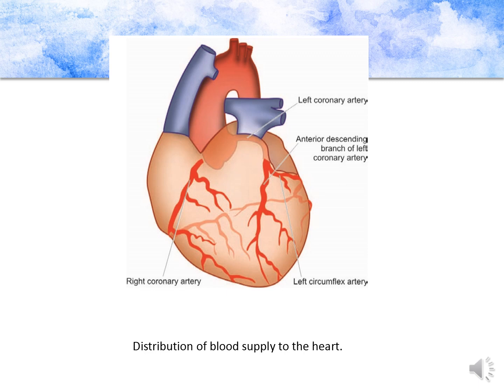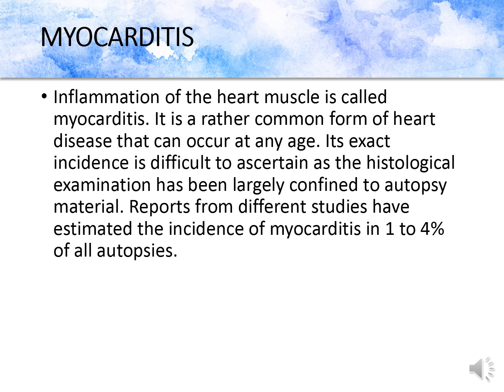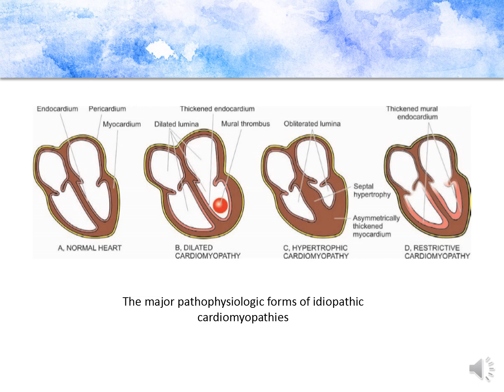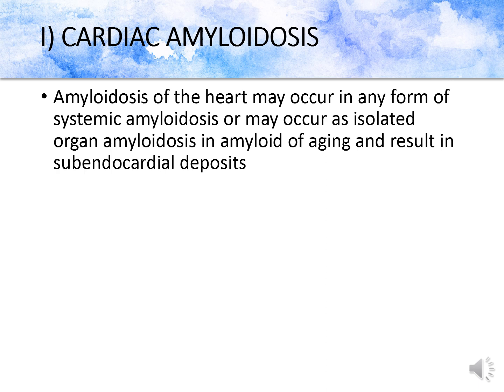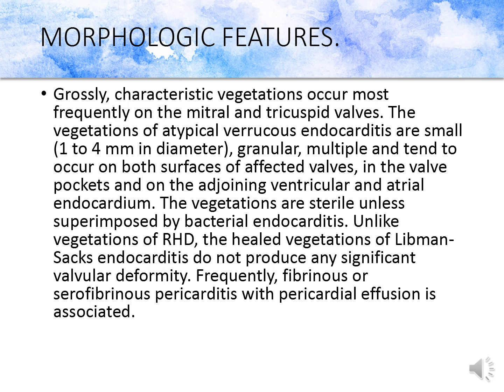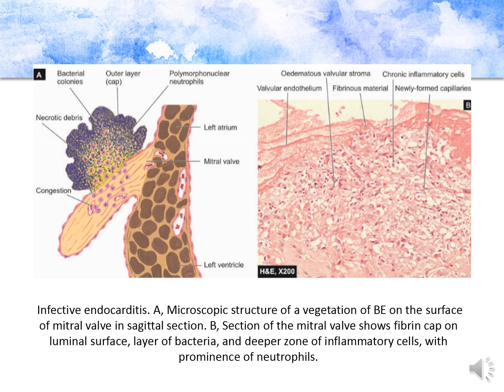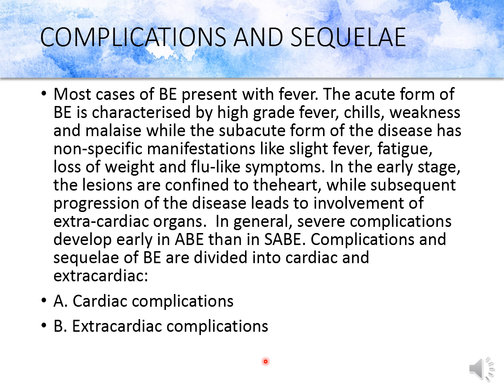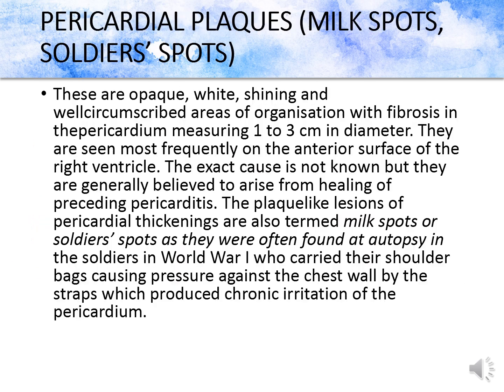The Heart and Blood Vessels Diseases -2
Coronary Heart Disease. Cardiomyopathies. Endocarditises.  Myocarditises. Pericarditis.